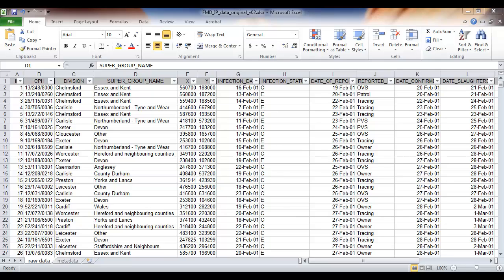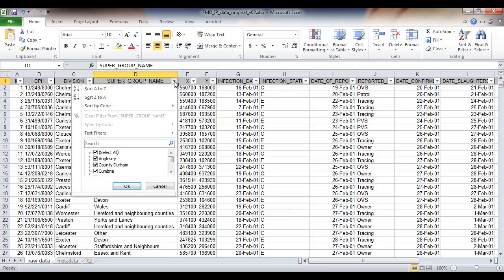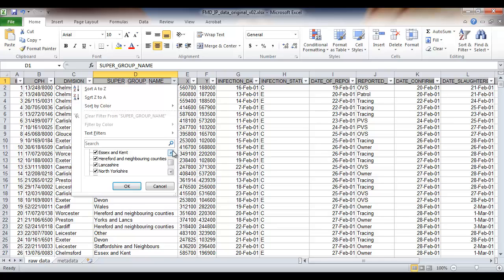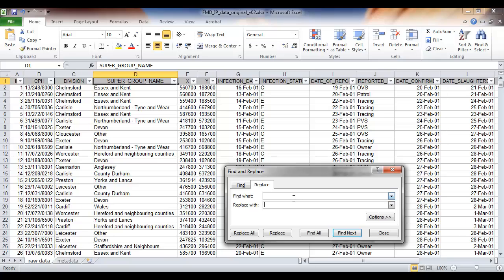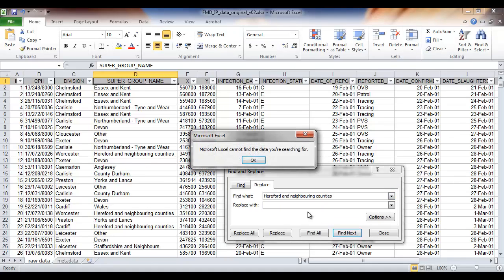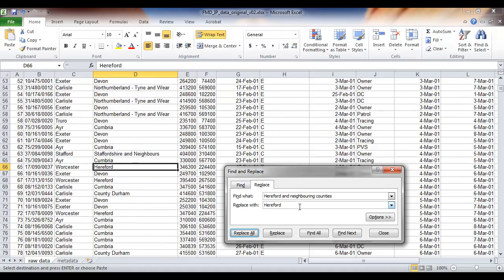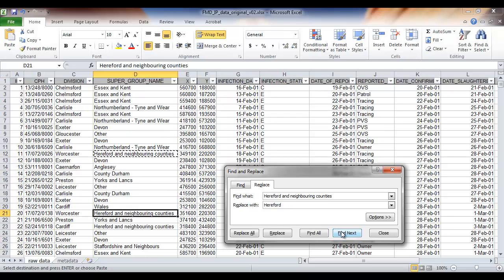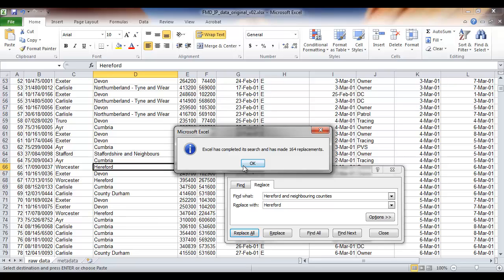EE: Find and replace in Excel